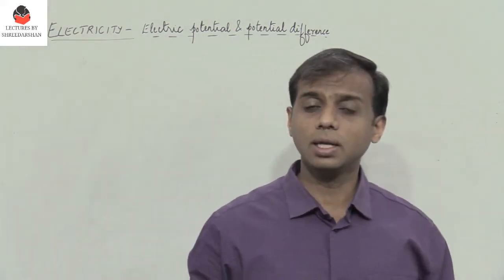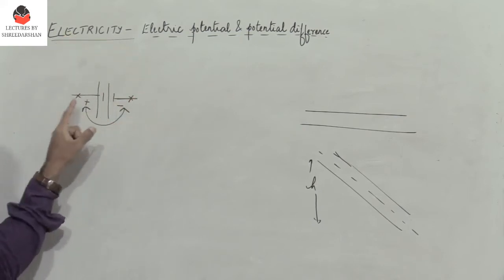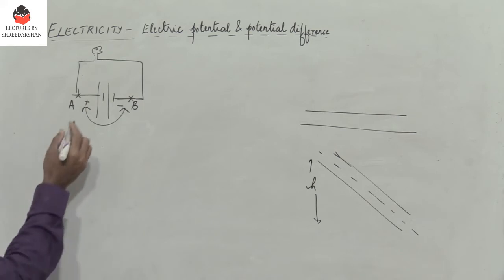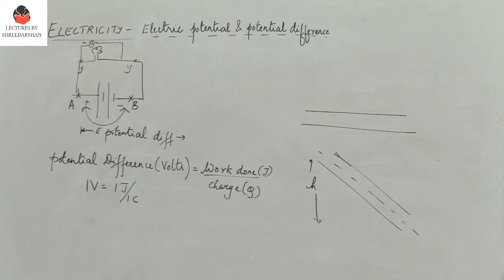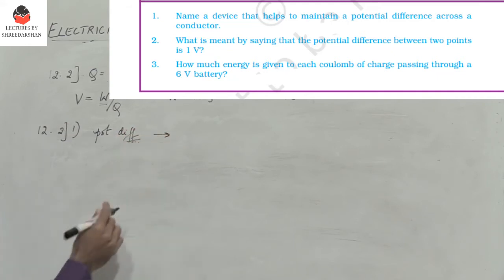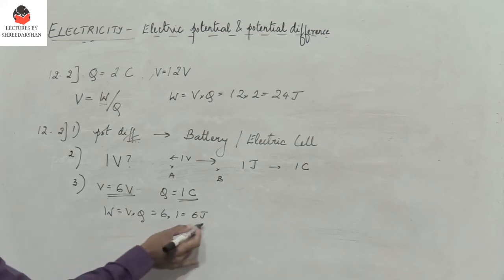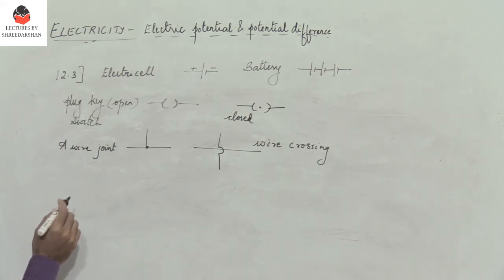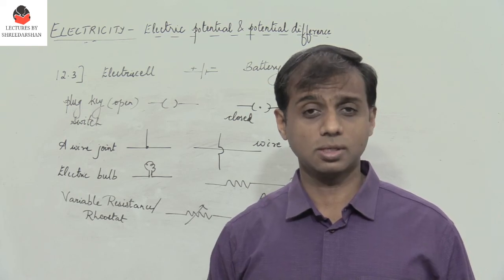Electricity - Lecture 2|Class 10 Physics |Science - Chapter 12 |CBSE NCERT| SSLC| Electric Potential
Description of Electric Potential , Potential Difference , Definition of Volt,  Components of various electric circuit elements

electricity for class 10 cbse,
electricity for class 10 notes,
electricity for class 10th physics,
electricity in class 10,
electricity lesson for class 10 cbse in english,
ch electricity class 10 ncert, ohm, electric potential, resistance, resistivity, Voltage, Ammeter, Voltmeter,